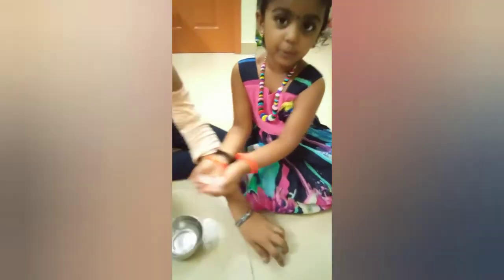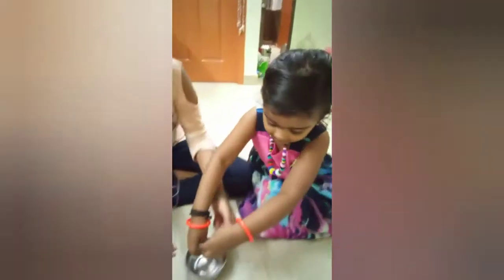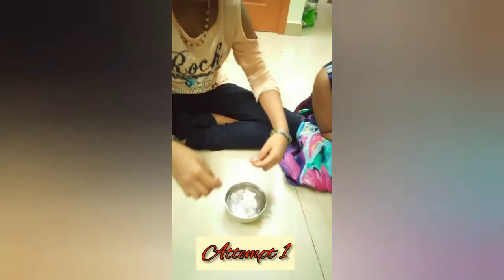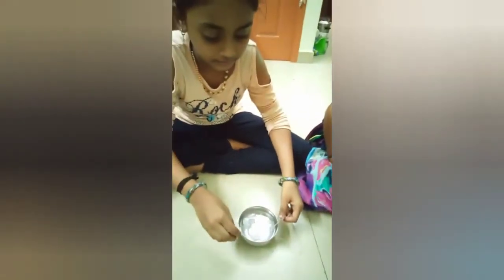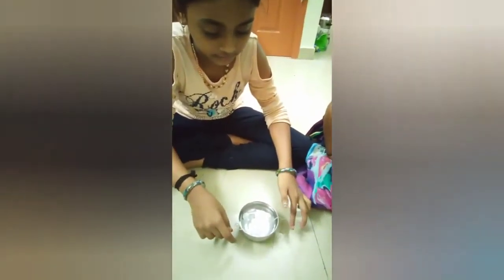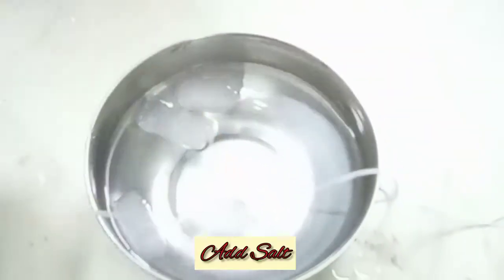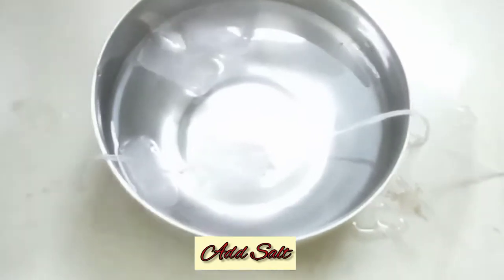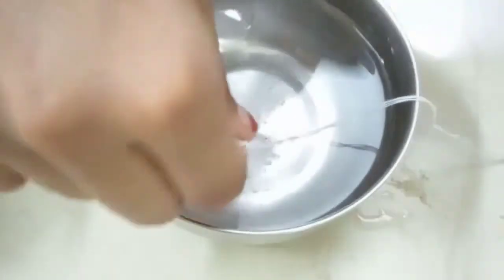ICE CUBE MAGIC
ICE CUBE AND SALT EXPERIMENT BY SANJANA AND RAKSHANA